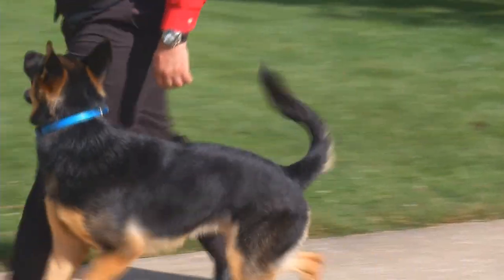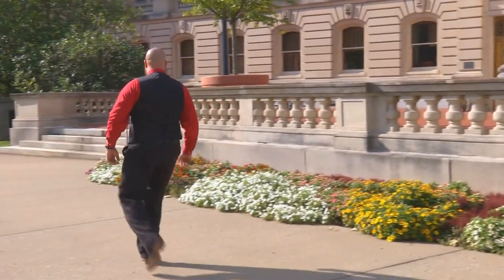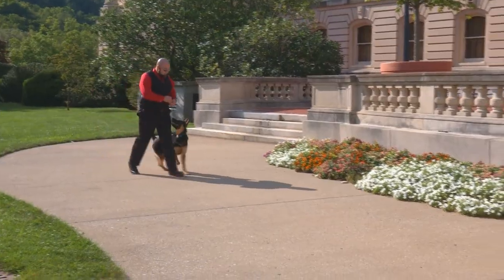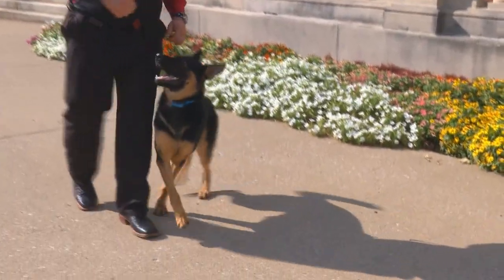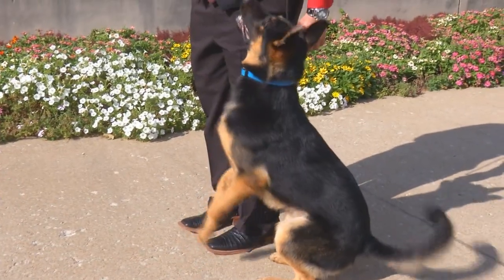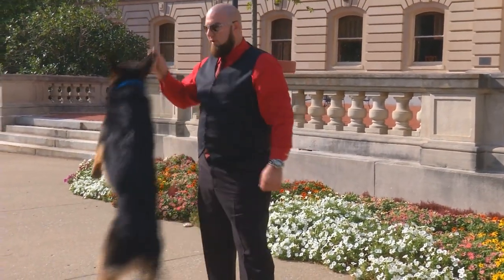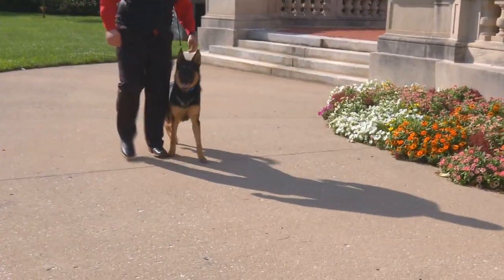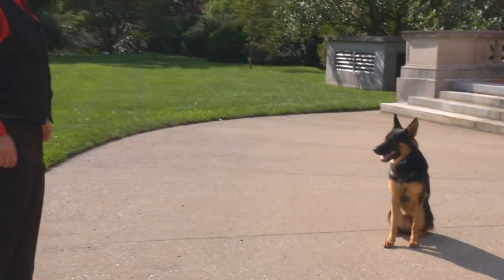Executive Level Home Raised Custom Trained Personal Protection Dogs For Sale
Vito von Prufenpuden at 15 Months.  WOW!

Example after example, Protection Dog Sales keeps showing, not talking about, but showing our work with dogs that we breed, we raised, we trained and developed specifically for this purpose.  Not a show dog, not a sport dog, not an x-police dog.  Not an x-anything.  Raised just for you and your family.  If you can afford the best, then call us and forget the rest.

Can't afford a fully trained personal protection dog but you want one???  Ask about our exclusive "Build A Beast" program.  We will select a puppy for you and custom train it to your needs and allow you to make payments towards your future super dog.